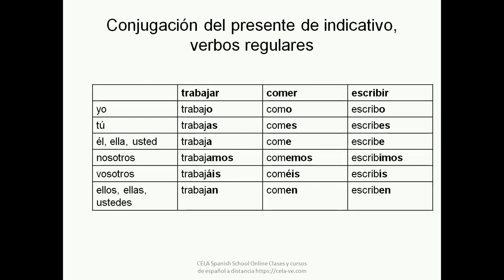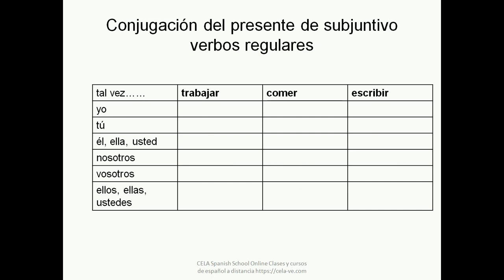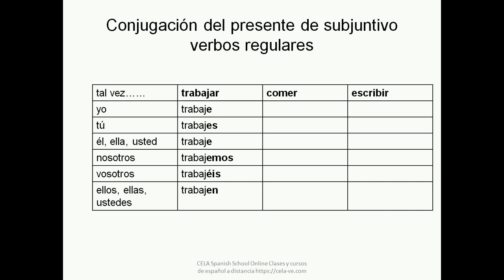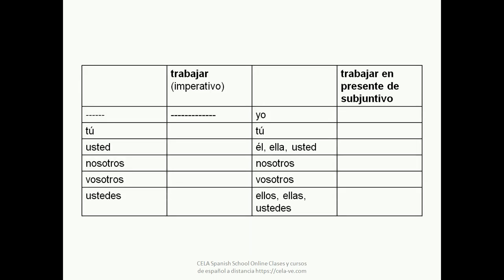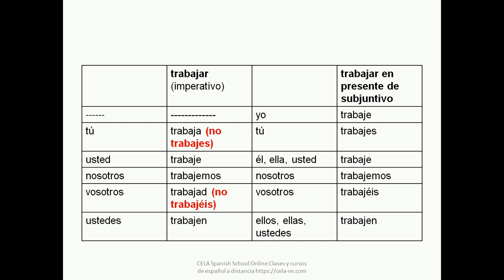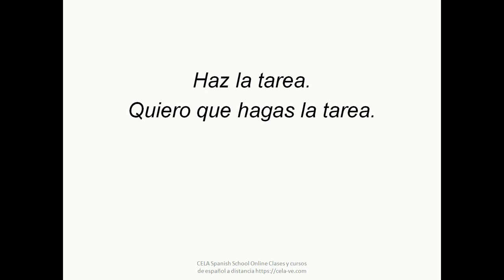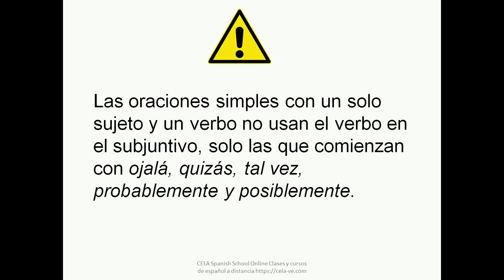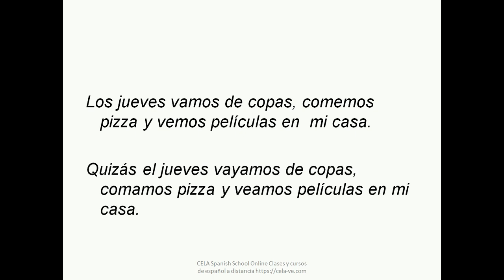Spanish Subjunctive present conjugation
In this video that is part of the material of our online mini course on the present subjunctive, we explain the conjugation of regular verbs. This video class is part of the material of our Spanish courses for self-study with teacher assistance

🔧In this link you will find an article about the use of the subjuntivo in Spanish:

🔧In this link you will find an article about the difference between subjuntivo and indicative in Spanish: